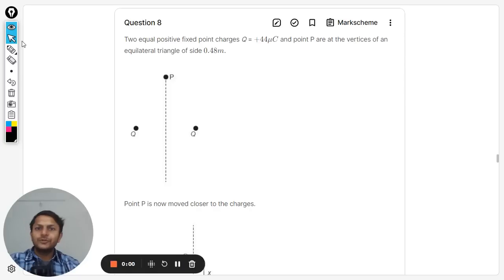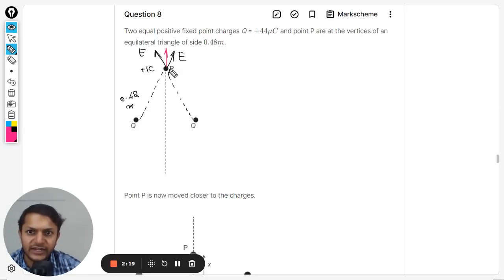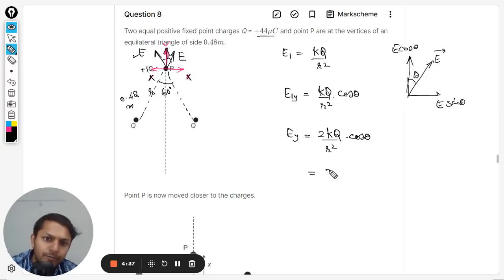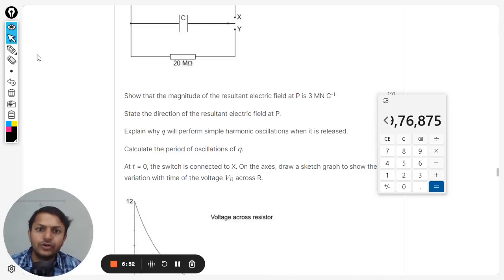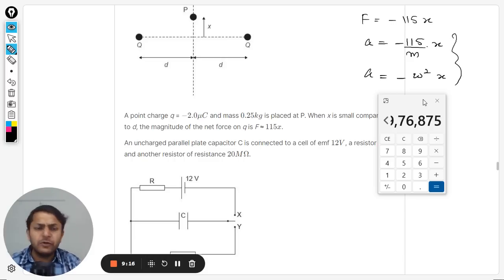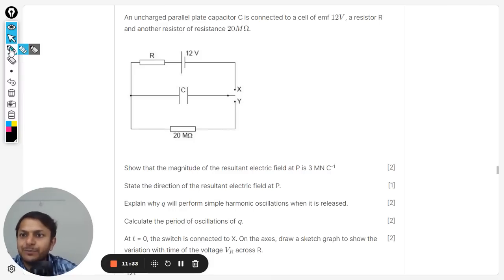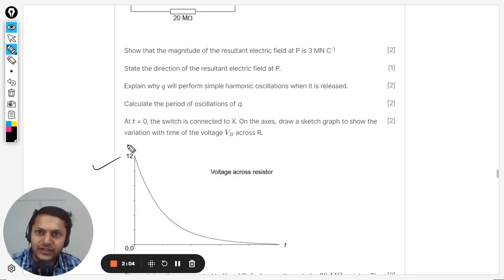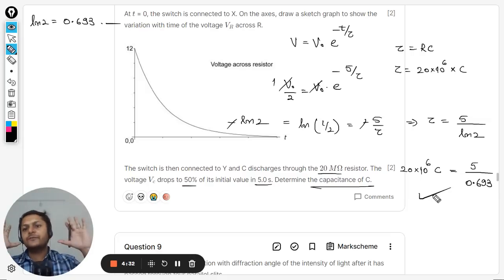Two equal positive fixed point charges Q = +44μC and point P are at the vertices of an equilateral t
Two equal positive fixed point charges Q = +44μC and point P are at the vertices of an equilateral triangle of side 0.48m.Point P is now moved closer to the charges.A point charge q = −2.0μC and mass 0.25kg is placed at P. When x is small compared to d, the magnitude of the net force on q is F ≈ 115x.An uncharged parallel plate capacitor C is connected to a cell of emf 12V, a resistor R and another resistor of resistance 20MΩ.